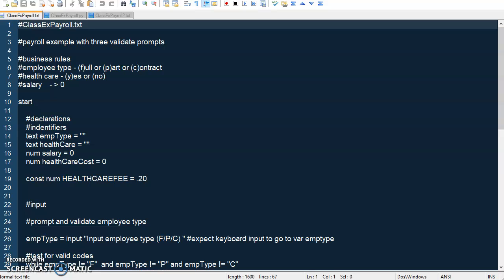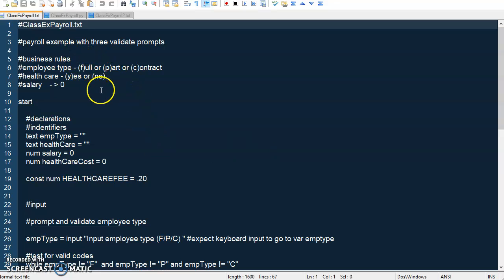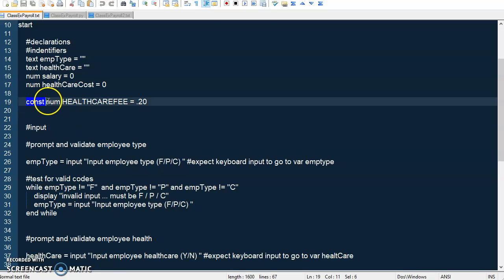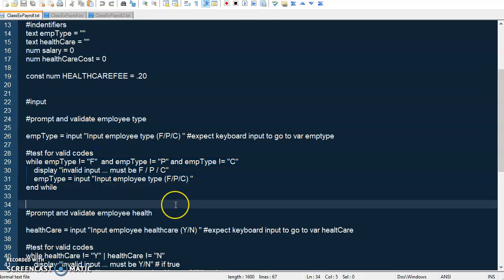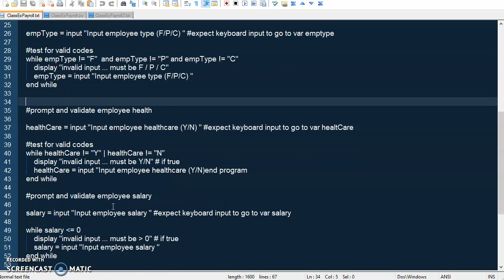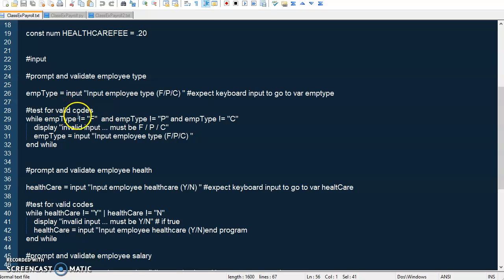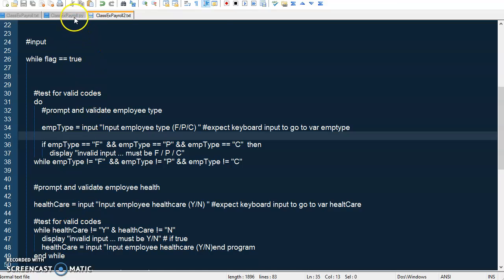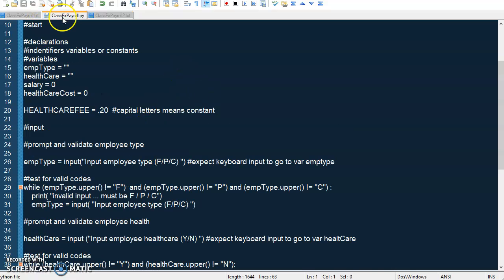Asssignment 4 Help Video